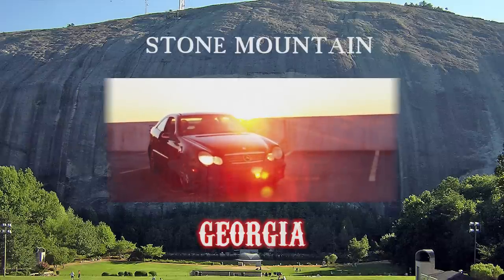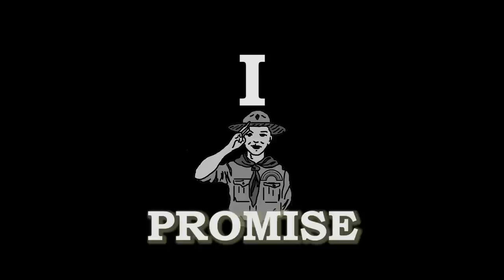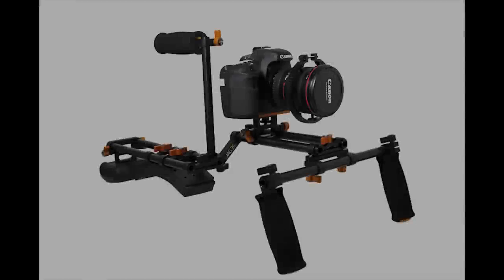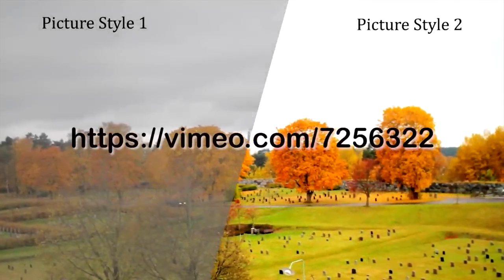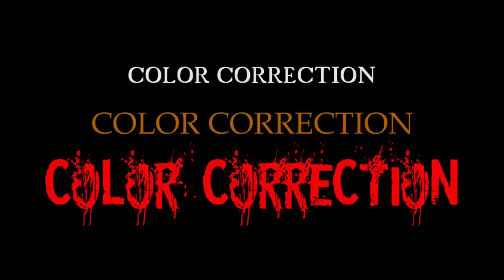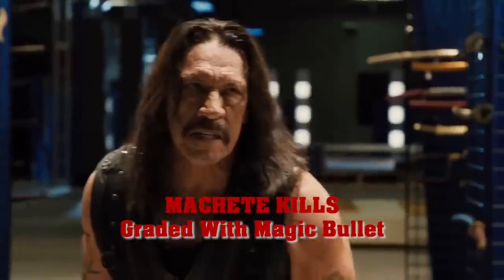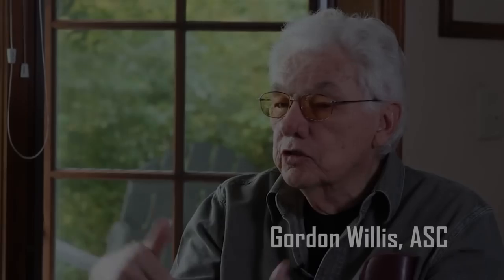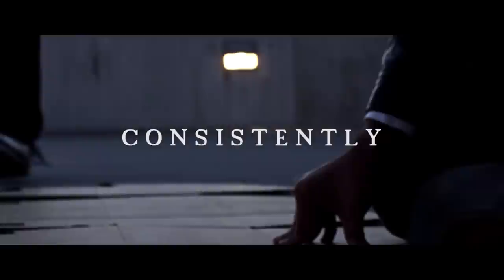You Don't NEED 4K- Great Cinematography on A Dirt Poor Budget - Rude Jester Film School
A 9 Step Guide to getting great cinematography on low budget gear!

Amazon Link to the Rokinon Lens Set I Love:

Canon 7D

Special Thanks To Philip Bloom